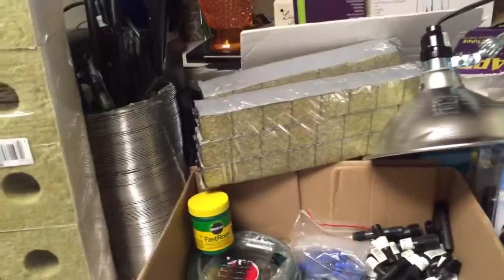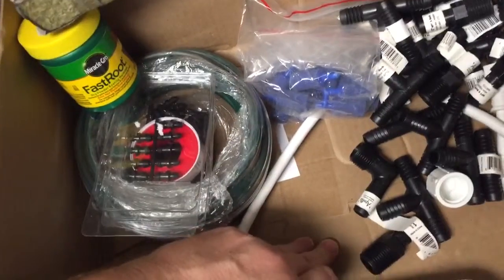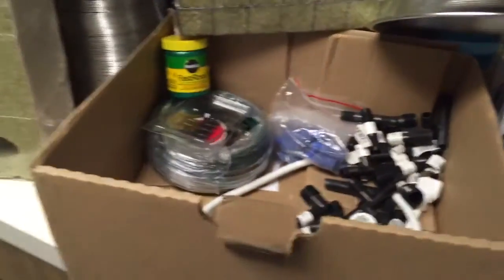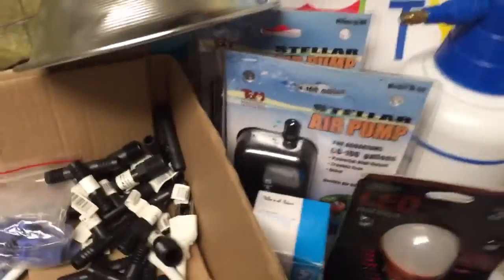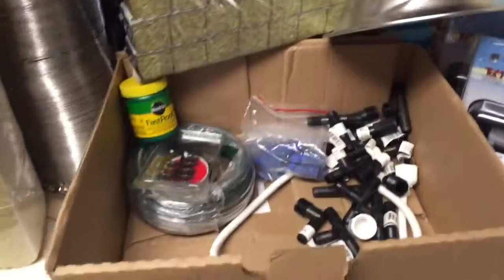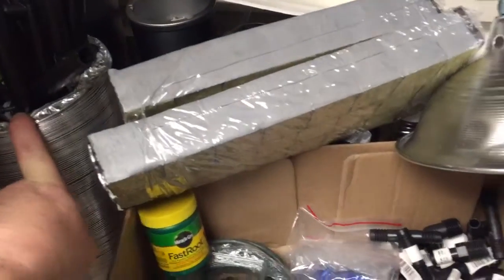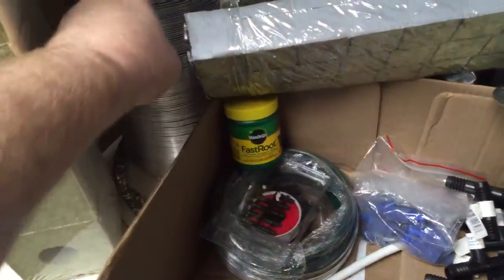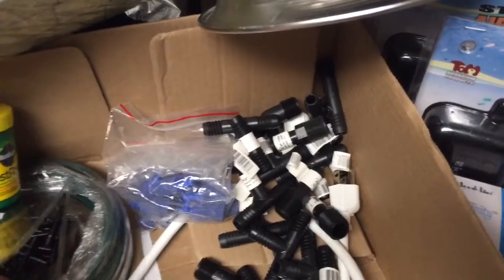Putting together grow kit. Indoor/Outdoor